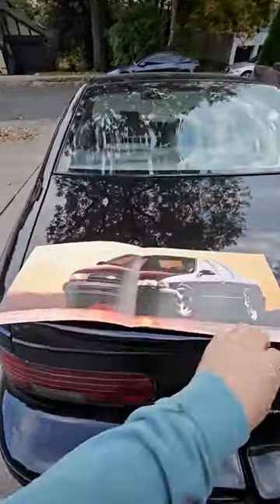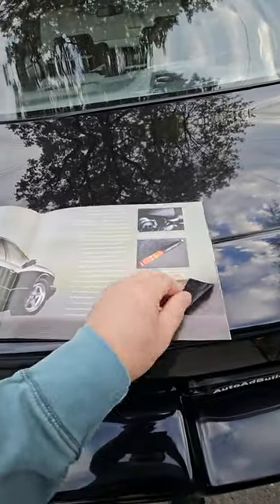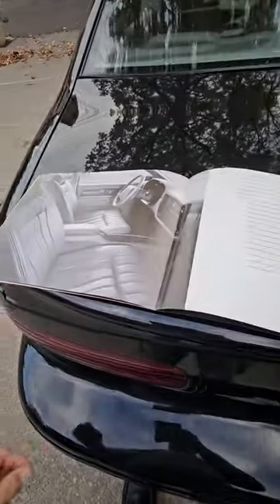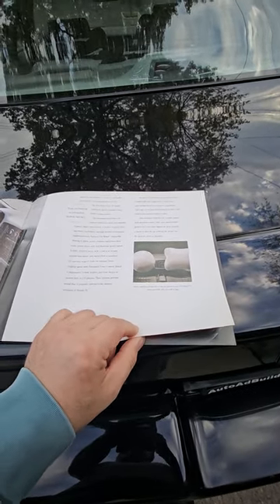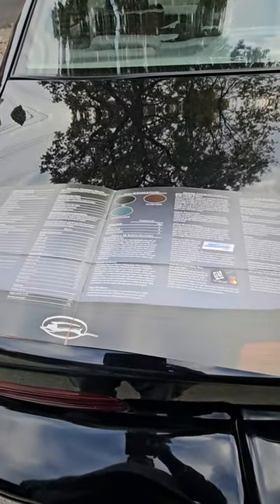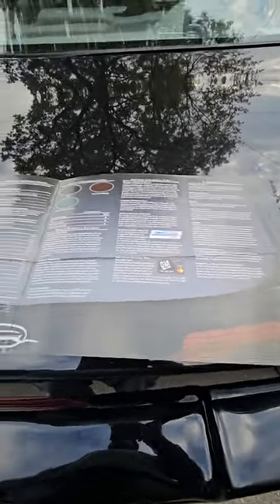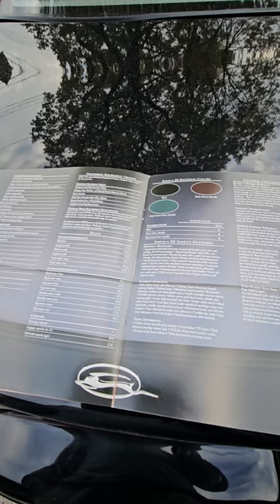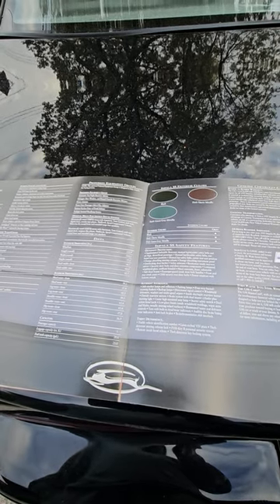1995 Chevrolet Impala SS Brochure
Auto Ad Builder
Vehicle Marketing Solutions

The 1995 Chevrolet Impala SS is a classic American car known for its combination of style, performance, and comfort. It was part of Chevrolet's Impala line and is particularly notable for the following features:

Muscle Car Roots: The 1995 Impala SS is often considered a modern interpretation of the classic American muscle car. It's powered by a 5.7-liter V8 engine, which provides strong acceleration and an impressive exhaust note.

Retro Styling: The design of the Impala SS harkens back to the classic muscle car era. It features a blacked-out grille, large alloy wheels, and distinctive badging.

Comfortable Interior: The interior of the Impala SS offers a spacious cabin with comfortable seating for up to six passengers. It includes features like leather upholstery, a center console, and a modern infotainment system for its time.

Performance: With its V8 engine and rear-wheel drive configuration, the 1995 Impala SS provides an engaging driving experience. It's known for its smooth power delivery and impressive torque.

Limited Production: The 1995 Impala SS had a relatively limited production run, making it a sought-after collector's car for enthusiasts of American muscle cars.

Heritage: The Impala SS pays homage to the classic Impala Super Sport models of the 1960s, with a modern twist.

Overall, the 1995 Chevrolet Impala SS is celebrated for its unique blend of style and performance, and it remains a favorite among classic car enthusiasts and collectors.